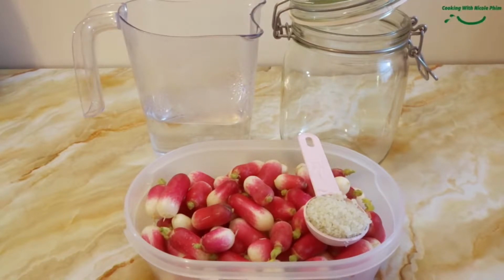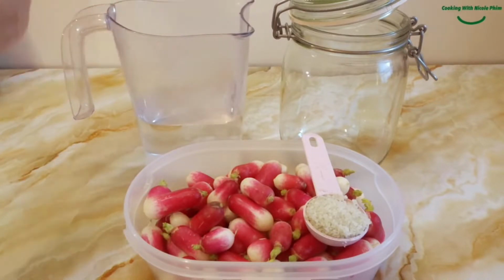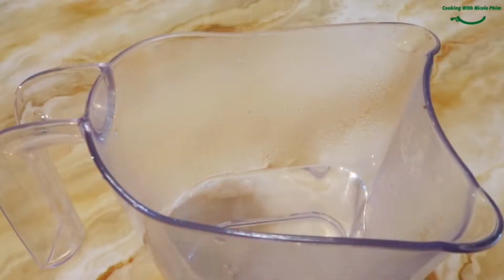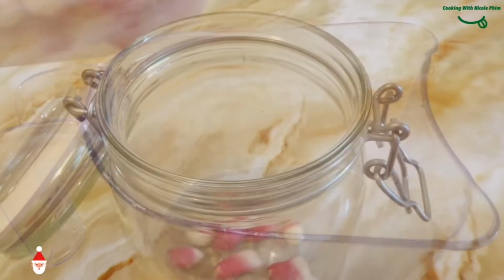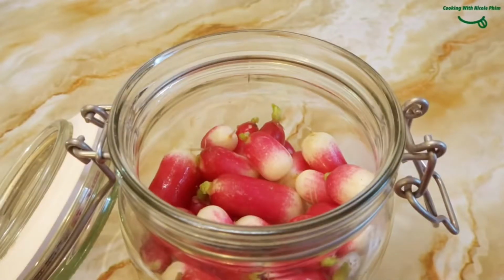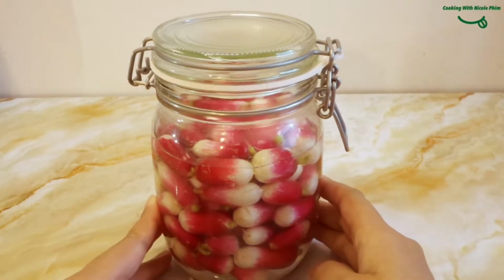How to make Pickled Radish || Easy Recipe to make Pickled Radish.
Today I’m going to show you how to make pickled radish, it is very easy to make and natural way .
*** Ingredients:
_ 400g of Radish
_ 400ml of hot water (boiled)
_ 1 Tablespoon of salt

Please have a great day!!!